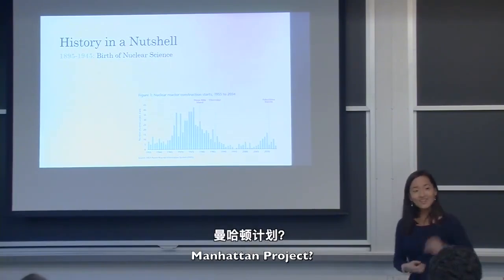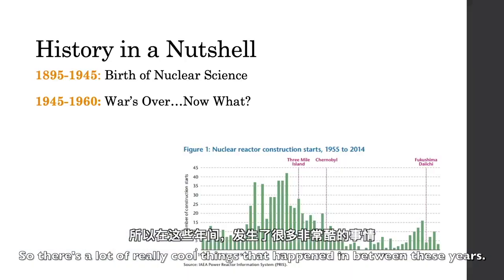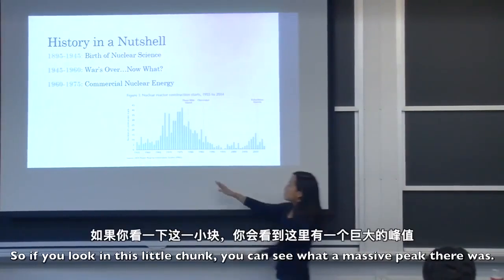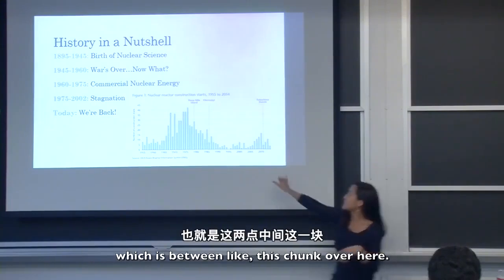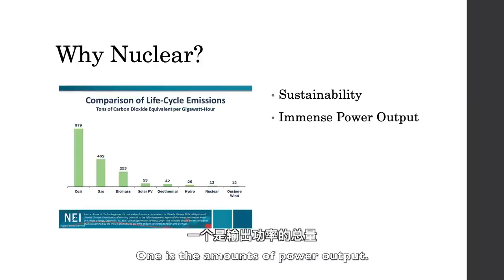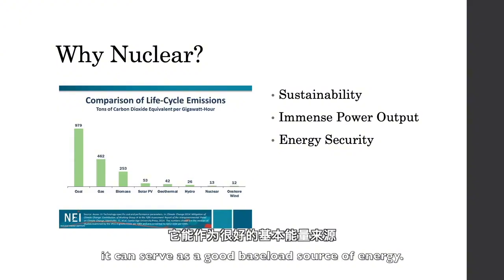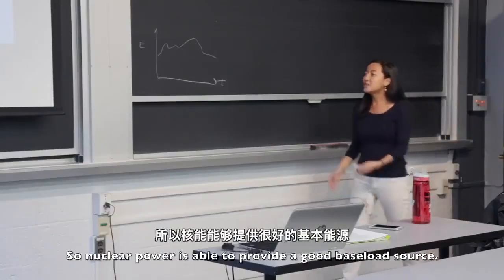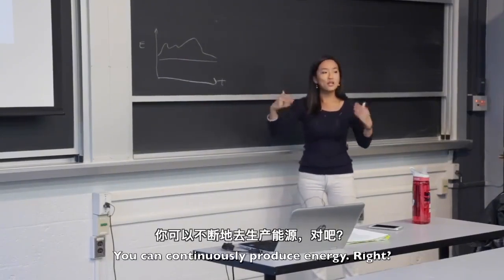【麻省理工课堂语速是怎样的？】不看字幕，看看你能听懂多少？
【麻省理工课堂语速是怎样的？】来感受一下#麻省理工学院# 助教小姐姐的讲课语速，不看字幕，看看你能听懂多少[坏笑]备考#雅思# 的同学也可以当做听力来练习~ 你留学时，老师讲课的语速和口音是什么样的？不妨来吐槽吐槽，说不定还能找到校友